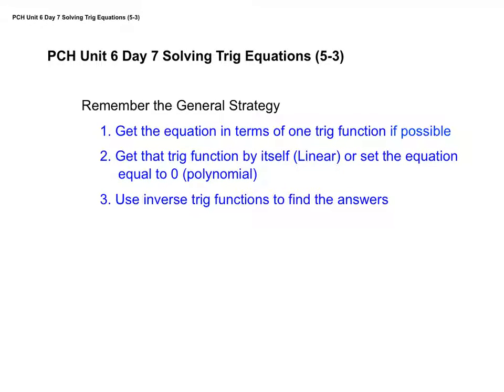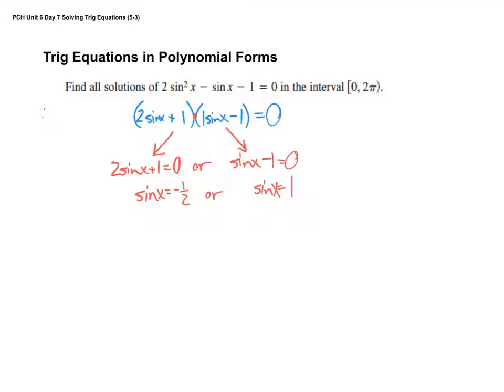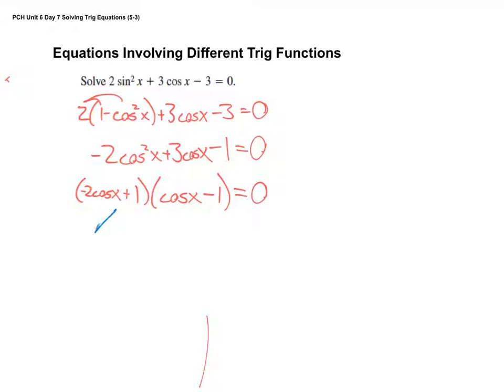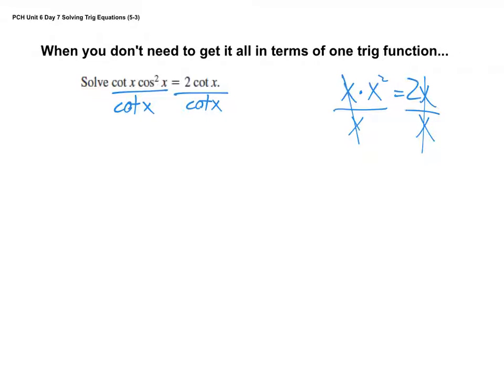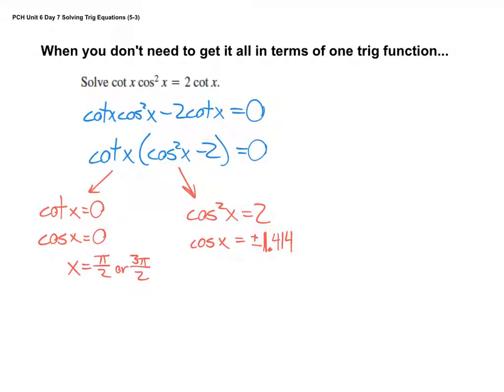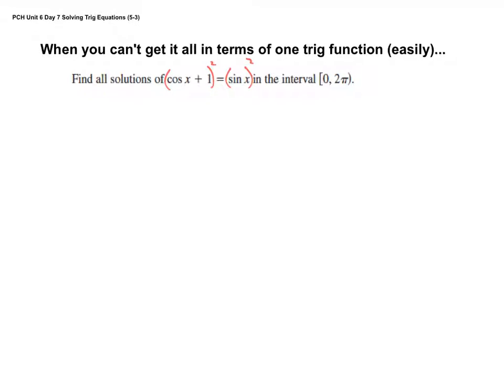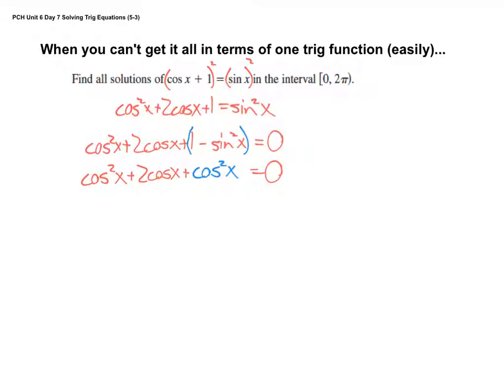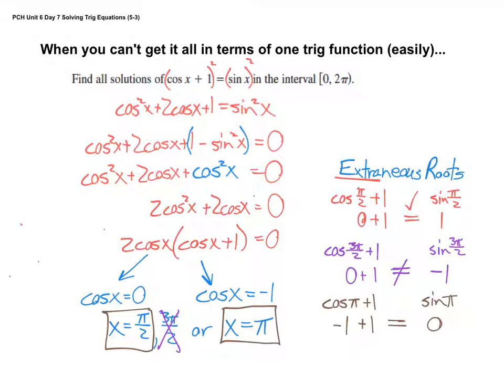PCH Unit 6 Day 7